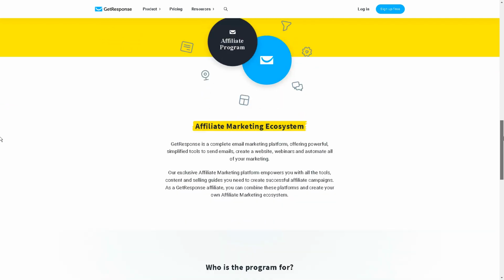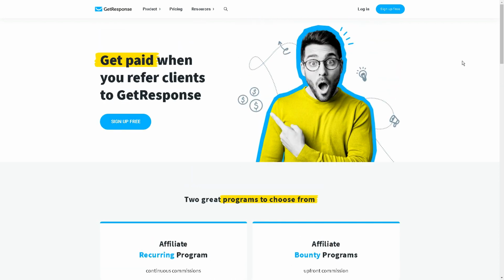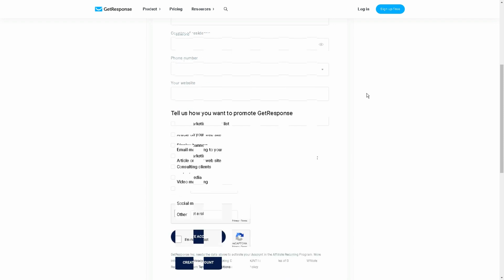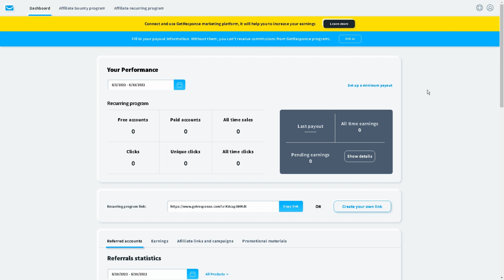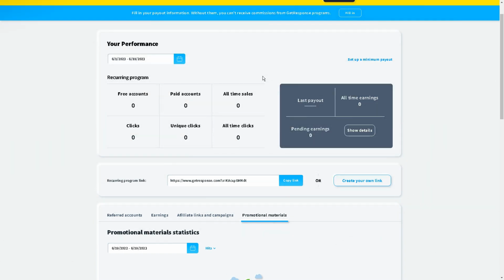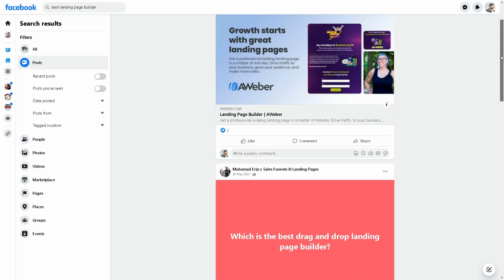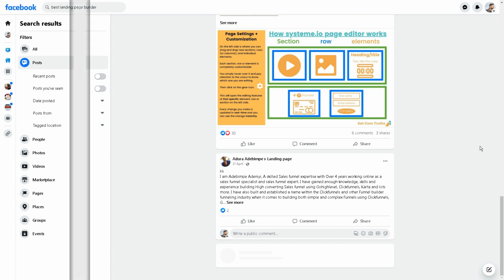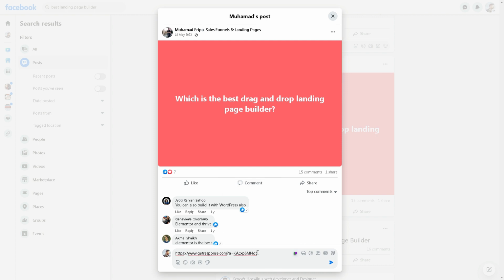Do THIS & You Will Make Money Online With Affiliate Marketing For Beginners In 2023